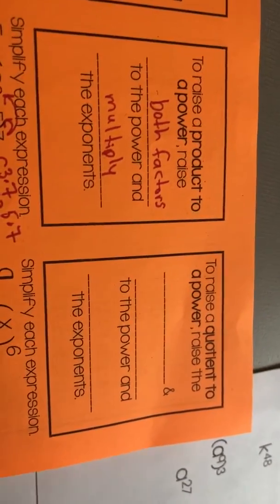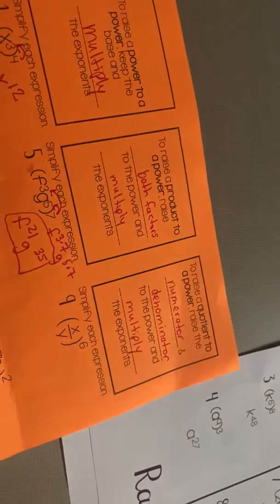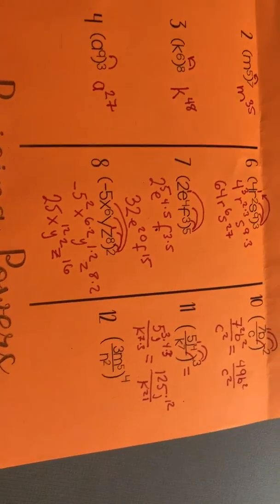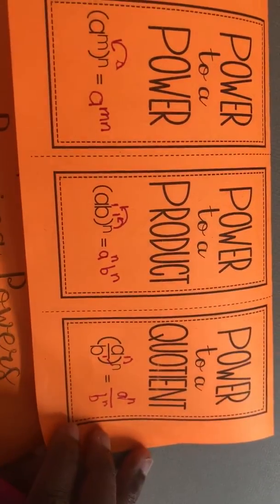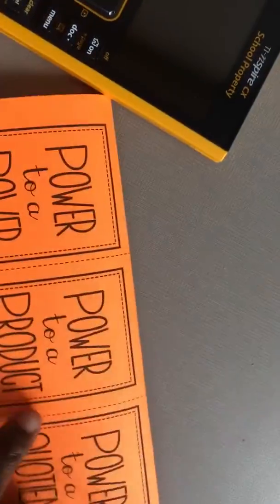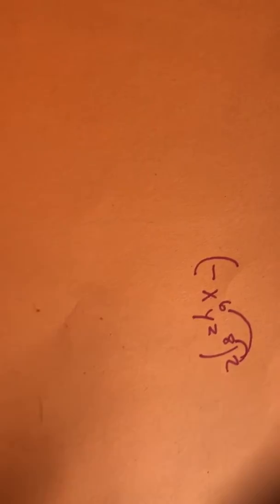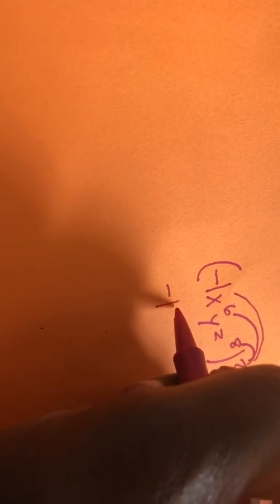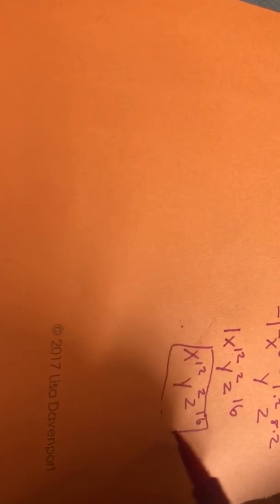Power to a Quotient